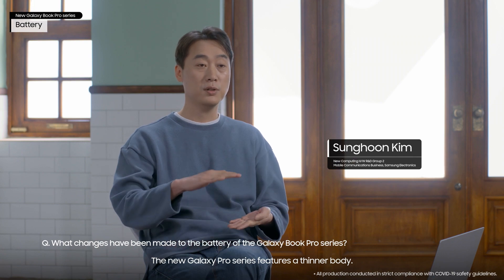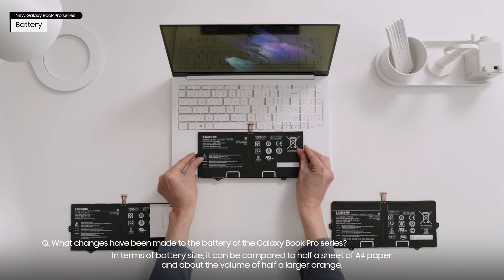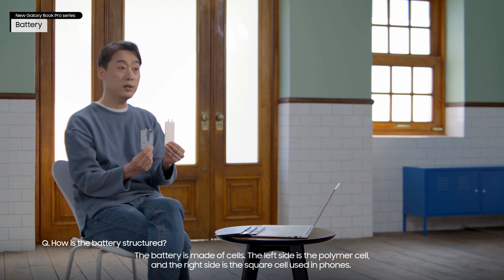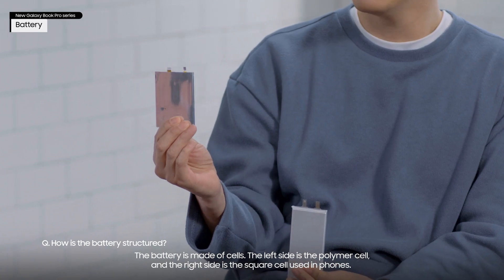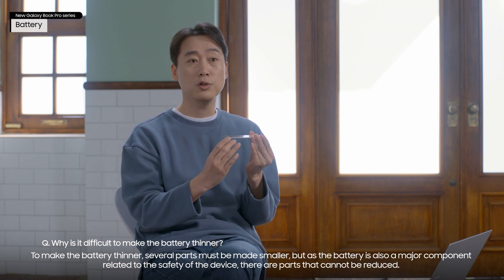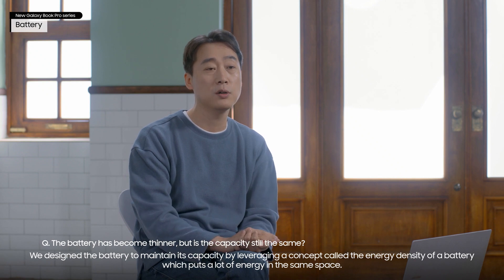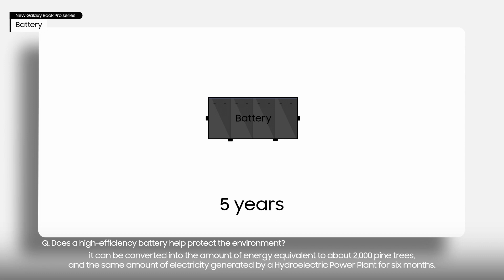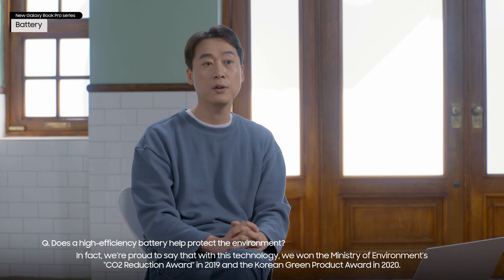[Galaxy Book Pro Series Tech Talk] ⑦ Battery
Q. What changes have been made to the battery of the Galaxy Book Pro series?
The new Galaxy Pro series features a thinner body.
Of all the parts in a PC, the battery traditionally takes up the most space.
In terms of battery size, it can be compared to half a sheet of A4 paper and about the volume of half a larger orange.
To reduce the overall thickness of Galaxy Pro series devices, the battery thickness had to be reduced the most.

Q. How thin is the battery in the Galaxy Book Pro series?
For context, the battery thickness of the Galaxy Note20 is around 5.4mm(t).
The Galaxy Book Pro series 15-inch model features a battery thickness of 4.70mm(t), and the 13-inch model has a battery thickness of 4.39mm(t).

The outside structure of the battery is called the frame, which supports each cell.
The cells were made to be thinner, and every circuit inside the frame, we used thinner materials as well.

Q. How is the battery structured?
The battery is made of cells. The left side is the polymer cell, and the right side is the square cell used in phones. Four lithium polymer cells make up one pack, and this is the battery pack built into the product.

Q. Why is it difficult to make the battery thinner?
To make the battery thinner, several parts must be made smaller, but as the battery is also
a major component related to the safety of the device, there are parts that cannot be reduced.
The safety-related parts have not been changed, and we instead focused on designing the rest of the battery components with the highest possible compression rates to build a battery pack 10% thinner than the previous model.

Q. The battery has become thinner, but is the capacity still the same?
We designed the battery to maintain its capacity by leveraging a concept called the energy density of a battery which puts a lot of energy in the same space. In using this concept, we were actually able to make a product with an energy density higher than its previous version.

Q. Does a high-efficiency battery help protect the environment?
We have built a long-life battery algorithm into the product.
If you look at the carbon footprint of five years of battery conservation, it can be converted into the amount of energy equivalent to about 2,000 pine trees, and the same amount of electricity generated by a Hydroelectric Power Plant for six months. In fact, we’re proud to say that with this technology, we won the Ministry of Environment’s “CO2 Reduction Award” in 2019 and the Korean Green Product Award in 2020.

Q. Do you have any tips on prolonging battery life?
Galaxy Book Pro series devices support the Battery Life Extender + mode for long-term users.
This function optimizes battery life by avoiding stress factors on the battery during charging or
discharging. Users can enjoy optimized battery performance by first going into the Task
Manager and turning on the Battery Life Extender Plus in Samsung Settings.